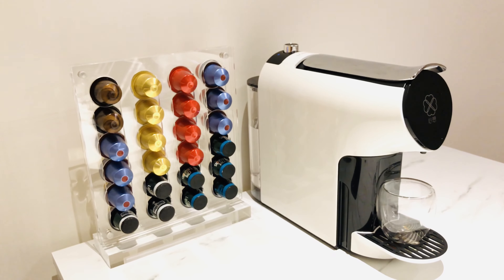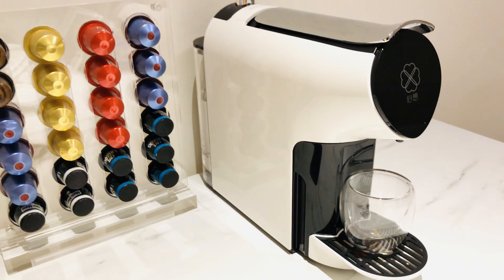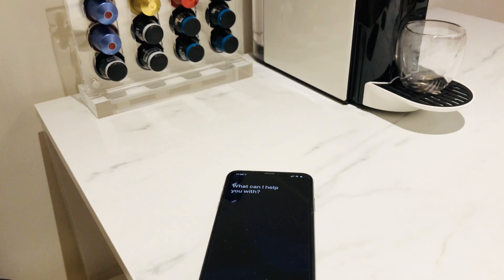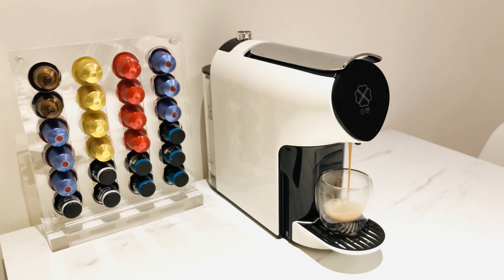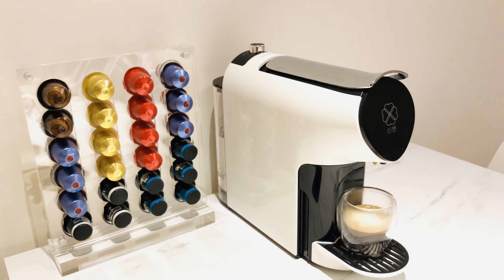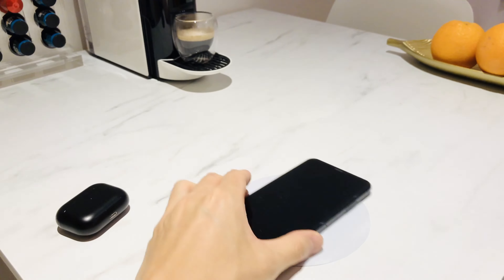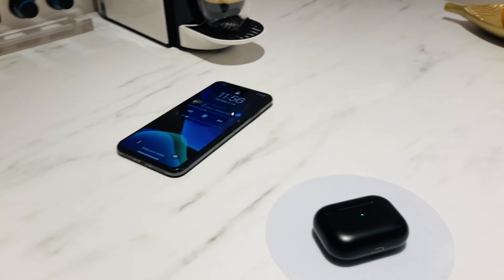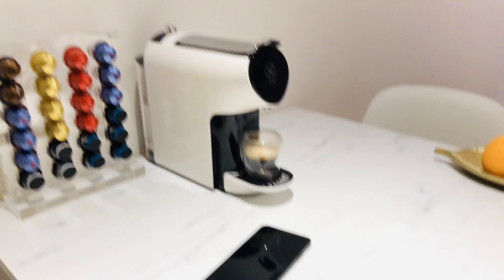Smart Coffee Machine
Smart Home in Macau